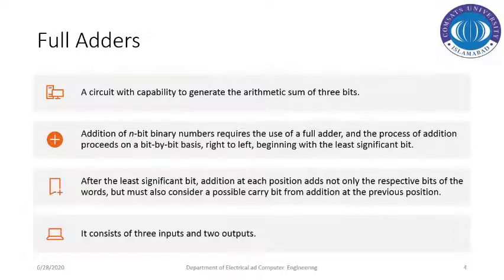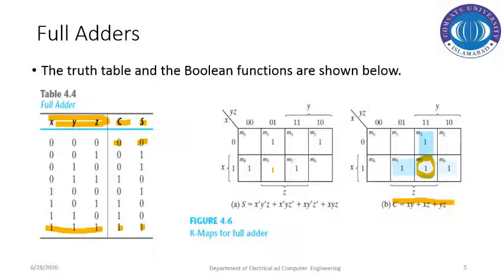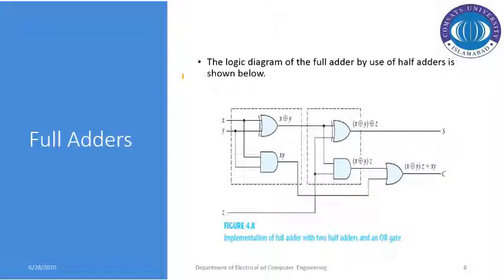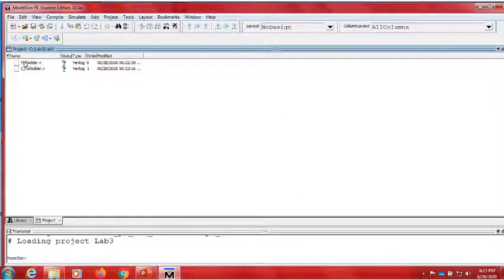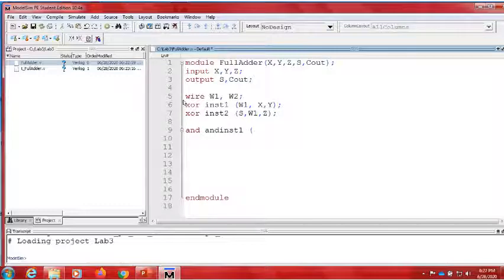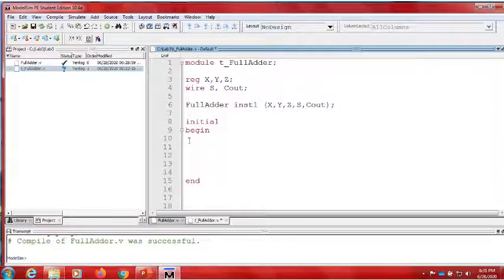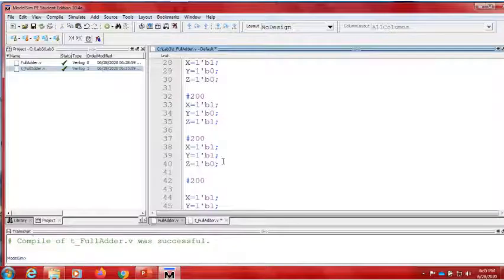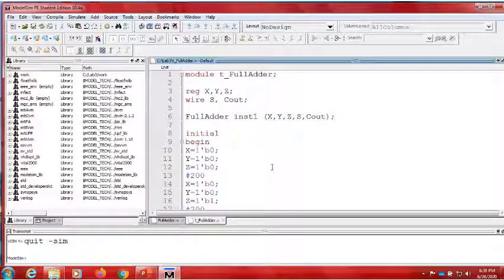Lab 3 BCS 3A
full adder implementation using verilog HDL